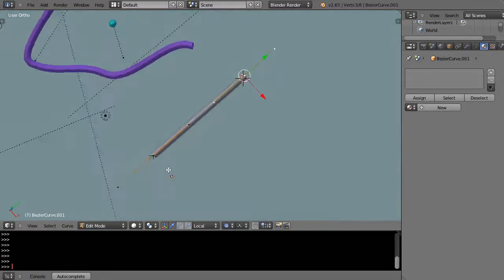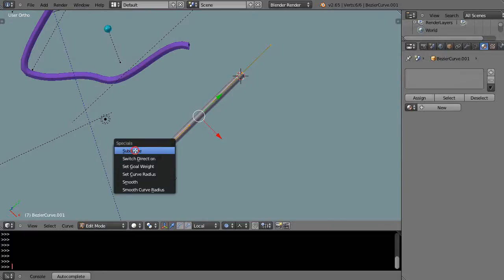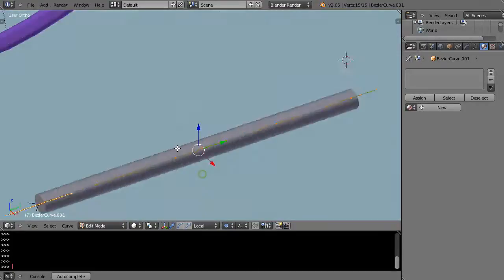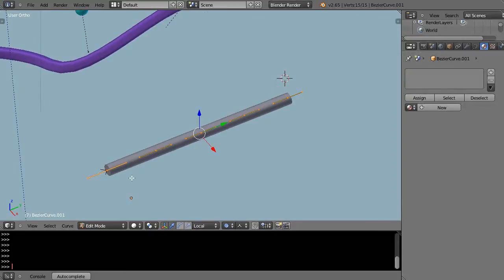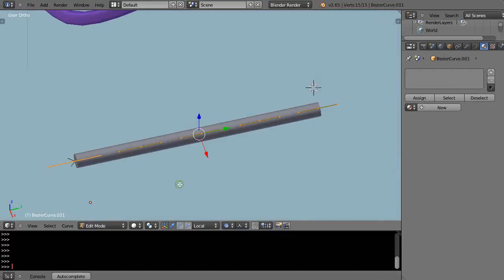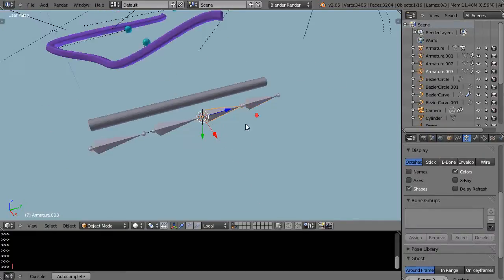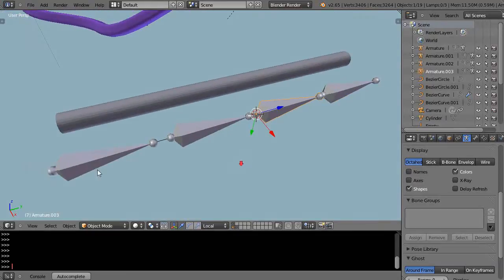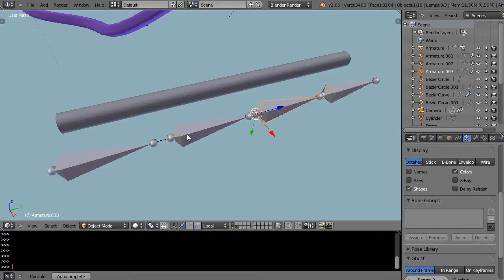Blender Tutorial - Adding Bone Hooks to a Curve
In this tutorial for new Blender users, we practice adding bone hooks to a curve. With that knowledge, you'll be able to control a armature-based Spline IK curve. Blender 2.65.